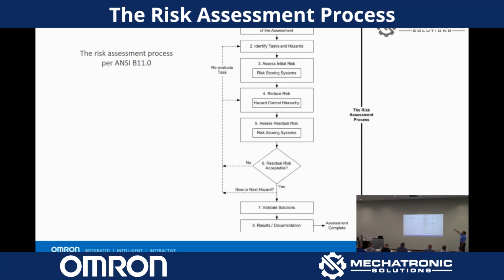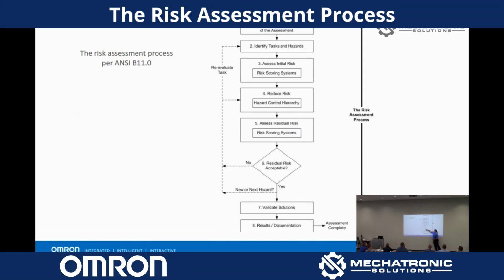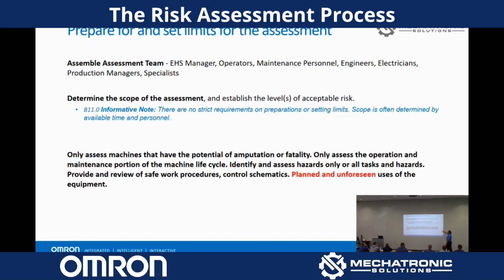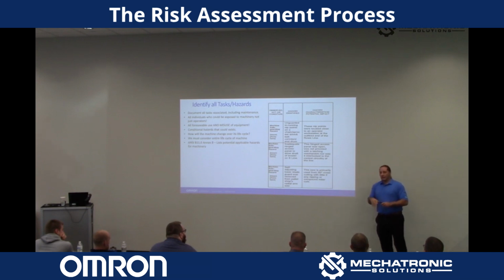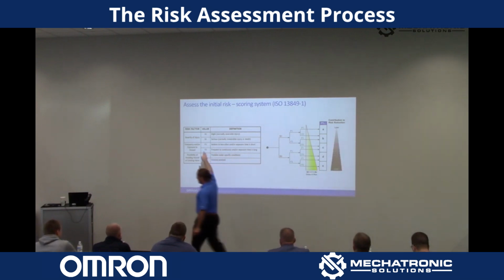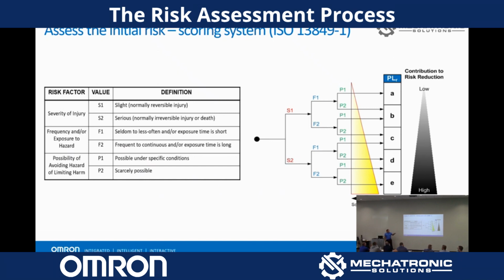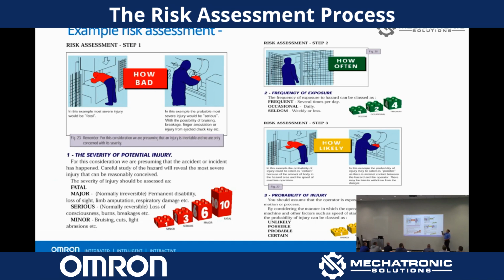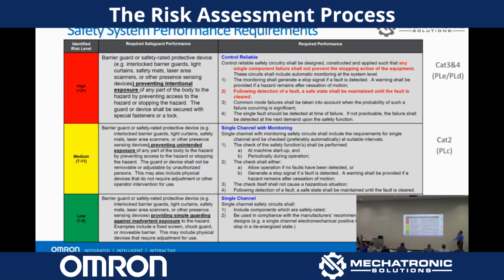The Risk Assessment Process - Chris Sheehy from Omron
In this video, Chris Sheehy cites the multi-step risk assessment process including grading and next steps to achieving compliance.